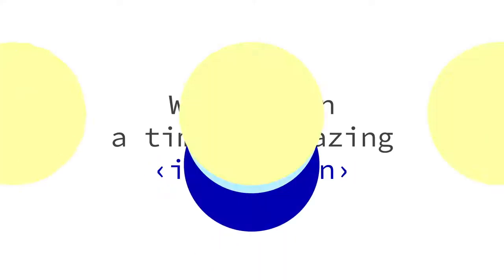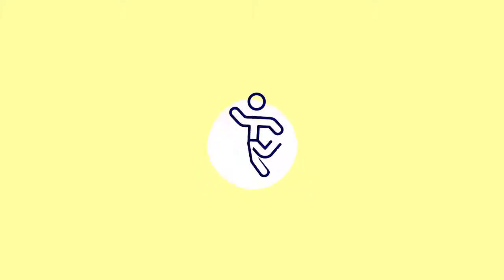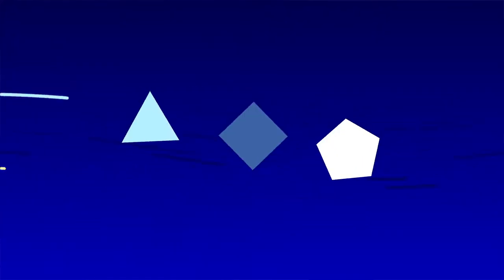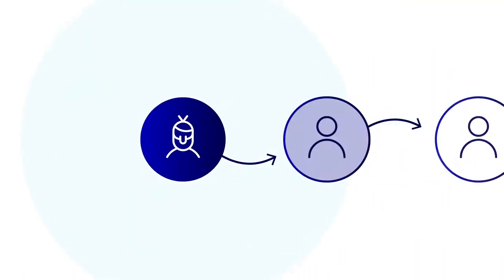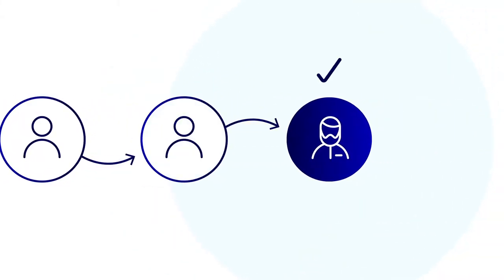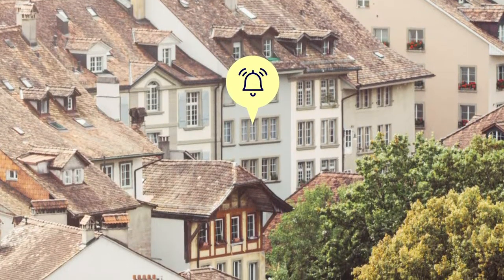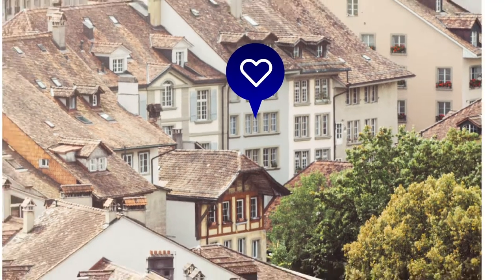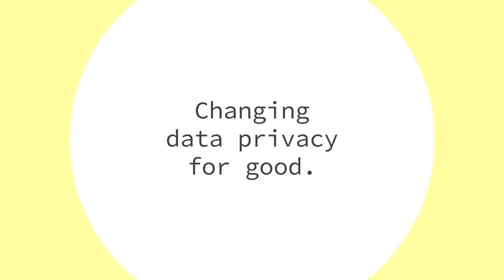What is HOPR? | Cryptoclips Trailer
The HOPR protocol ensures everyone has control of their privacy, data, and identity.

Bitcoin: 14C7VT7JyCvEsDiC4sb9SwtX2dWrzVF5CG
Ethereum: 0x43888Fefbb1b55Ea615943df8a4e1EFF4a7d4A79
Dash: Xw9GkCDzzpK7JfTpwHuhjfE3Wox9SJCp13
Litecoin: LMi8zvAL71oN8pH5fjgBQDV4vz2XFje4zb